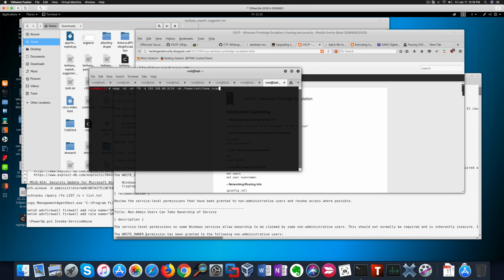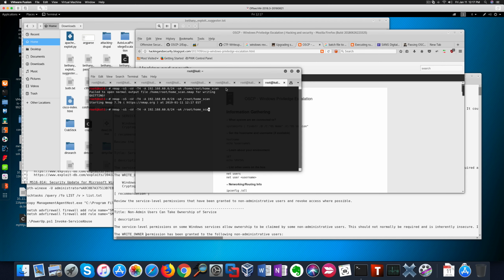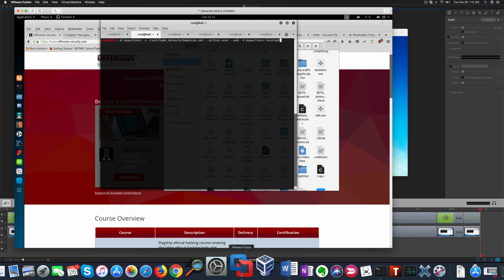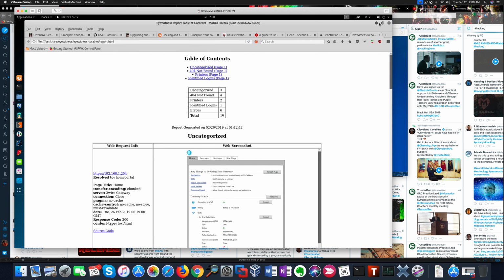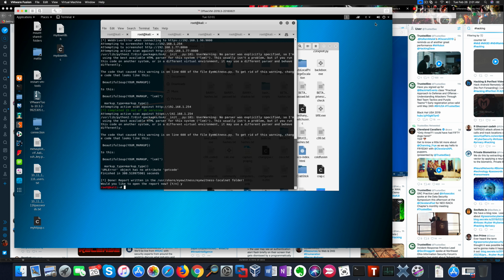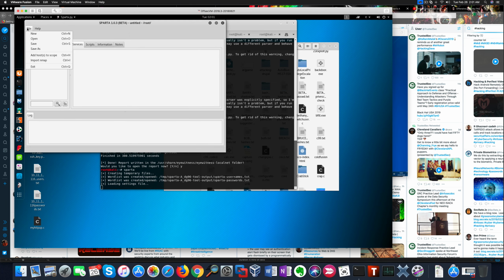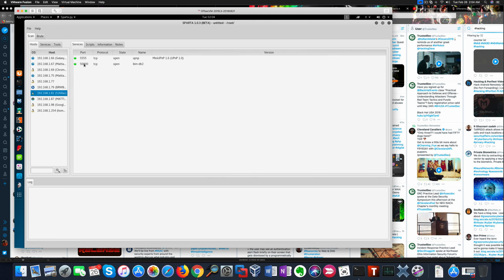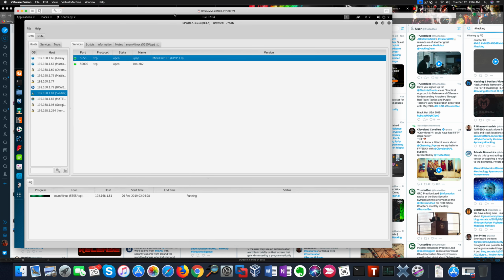Tips for an Information Security Analyst/Pentester career -Ep 70- Automating large pentests